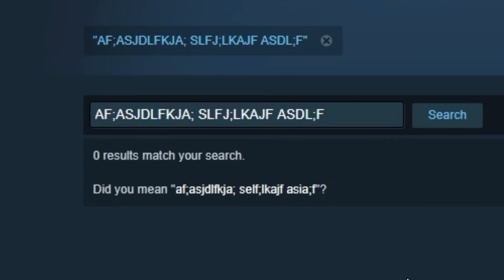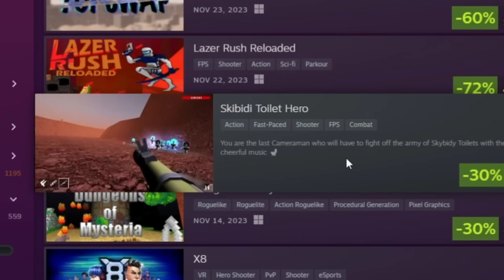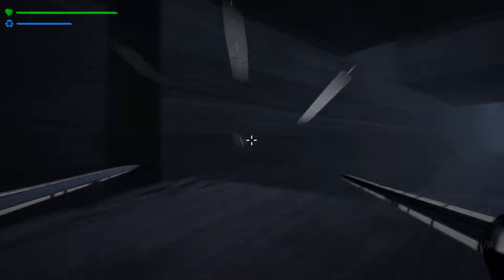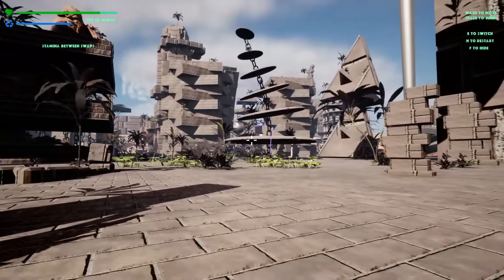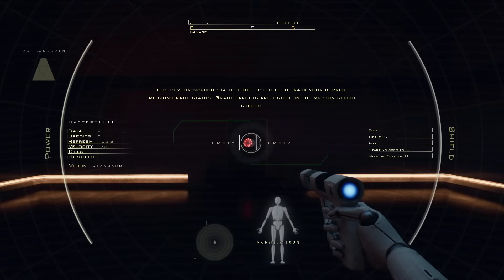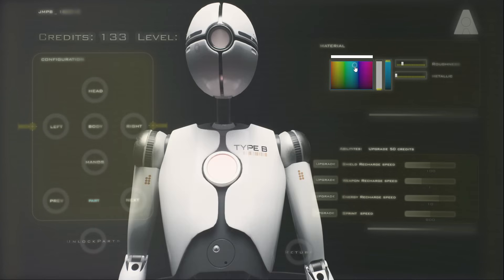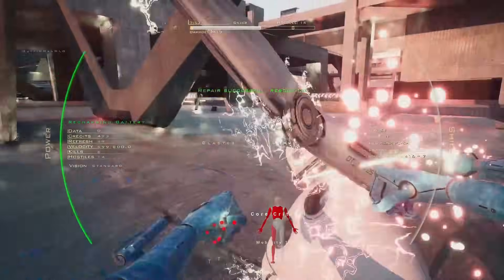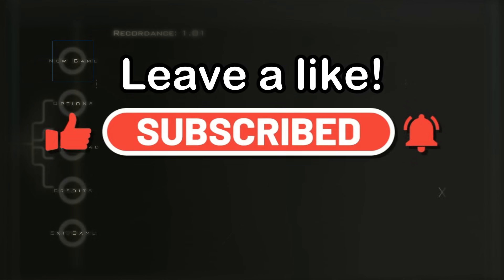I paid $2.78 for 2 NEWLY Released FPS Games…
I'll prob get back to the original GOAB format, just wanted to test some things out and see how well I could edit to showcase multiple games! FPS fest looks like it has so many good old/new games and I simply can't get to them all. This was also a hefty week for me because I had edited the Overlord Series, part of Dark Souls 2 video and actually did another GOAB!

(Edit: Bro I've been trying to do this thumbnail for an hour. I'm literally just gonna make a fake thumbnail with none of the game content because it is too hard for me to photoshop smh...yep, I gave up on the thumbnail, I'll have to make it another time but I know the people that watch me will enjot the video :)
(Double edit: I think I fixed it, still not my best thumbnail...)

(Yes, I intentionally spelled 2st, stay mad)